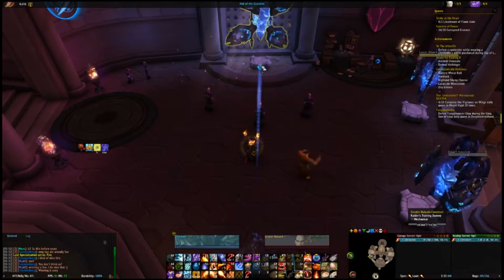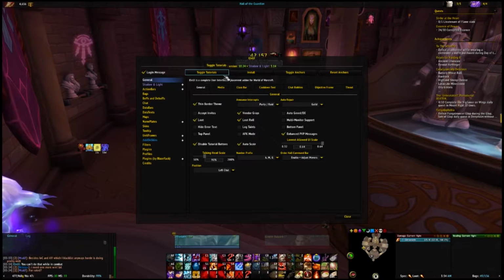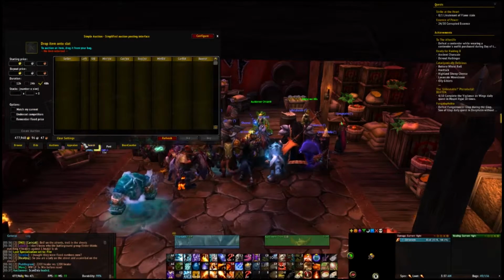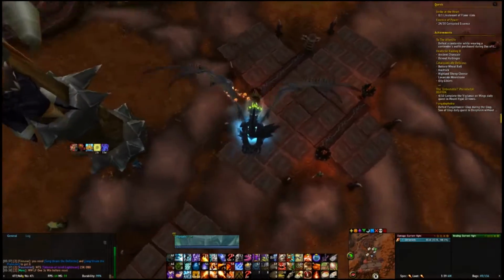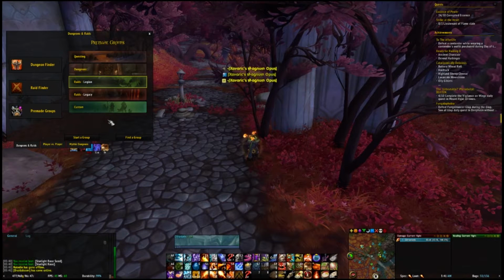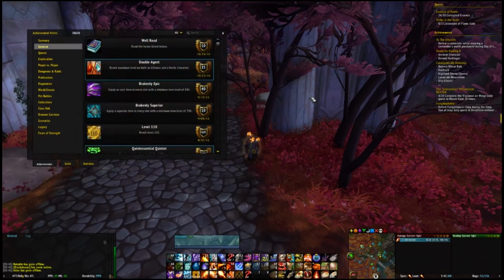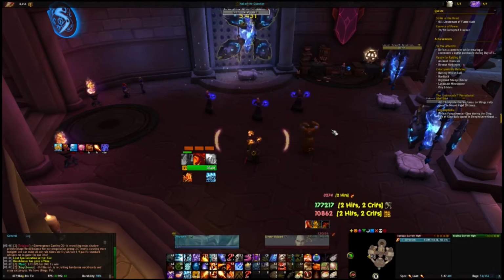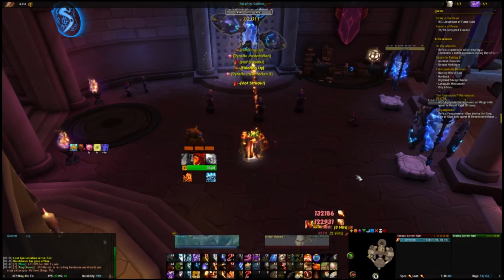My Add-Ons and UI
A short video detailing the add-ons I use and why I use them, I hope you like it!